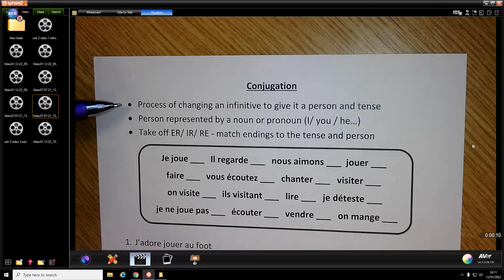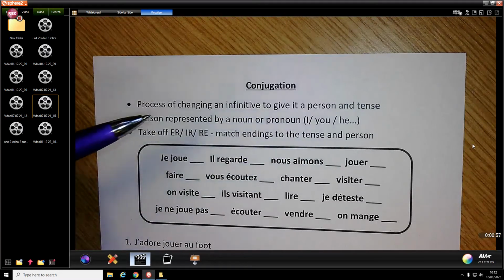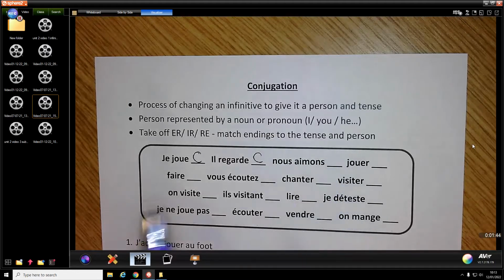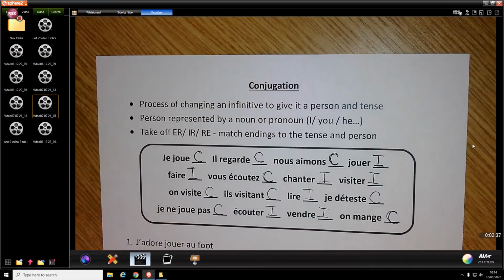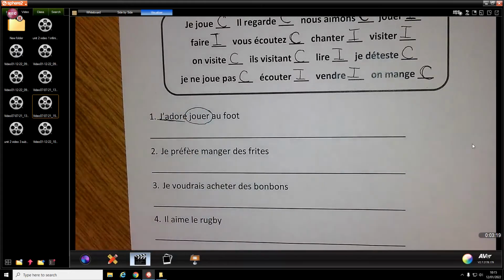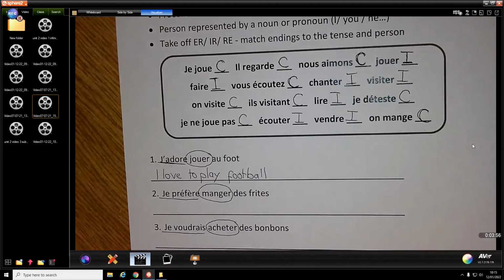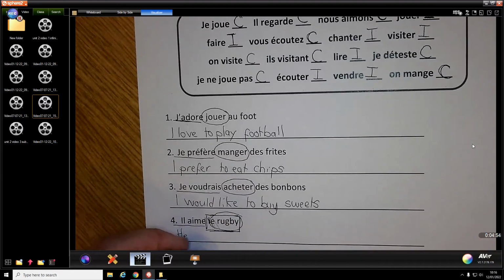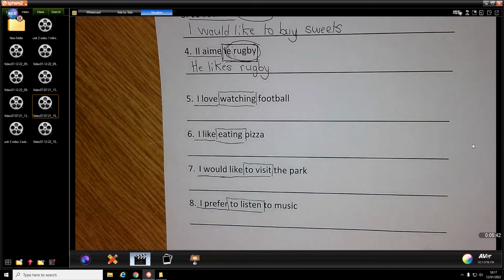Y7 U2 vid 3 conjugation